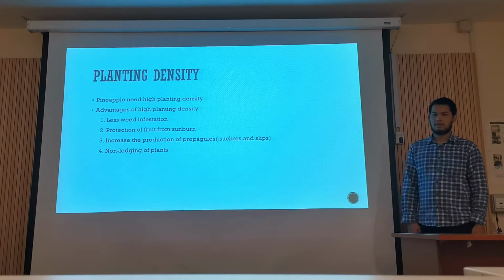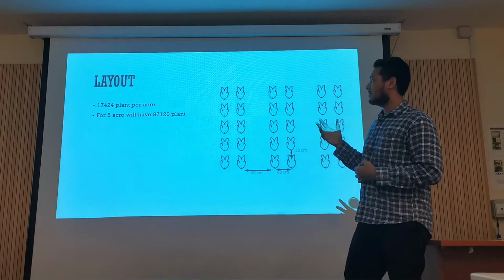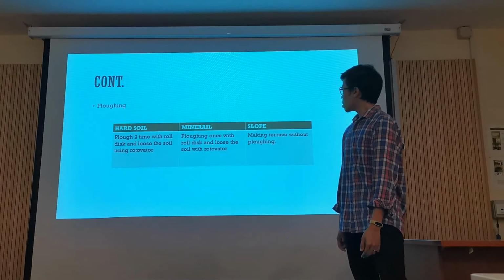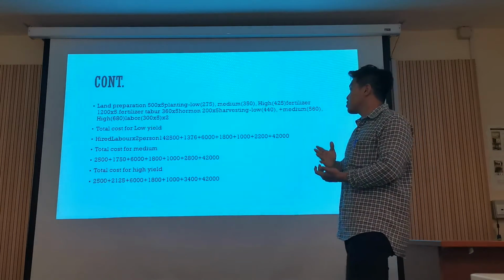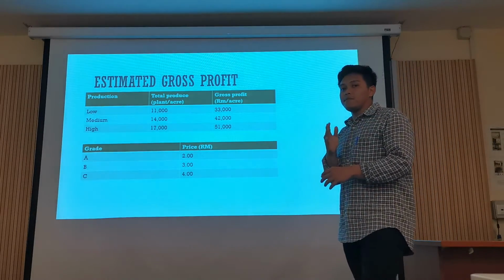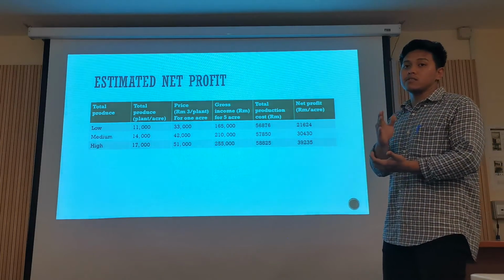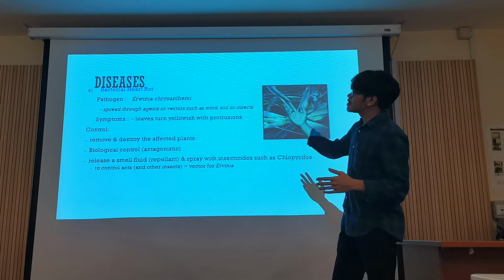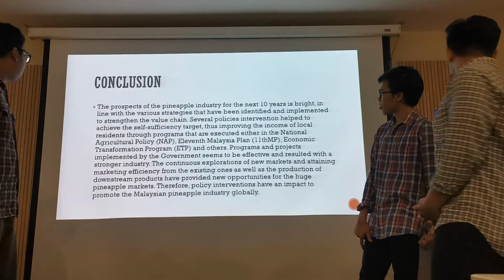PINEAPPLE PROJECT PRESENTATION (AGR662) (M3AT2232A)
1.Muhammad Hafiz Bin Khairul Anwar Karunanithi (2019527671)
2. Mohammad Afiq Bin Abdul Sattar (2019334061)
3. Muhammad Safuan Bin Bahzin (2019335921)
4. Muhammad Danial Fitri Bin Adnan (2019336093)
5. Ahmad Nizamuddin Bin Yaacob Harmi (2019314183)